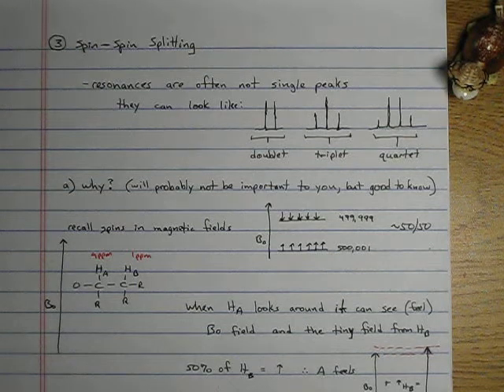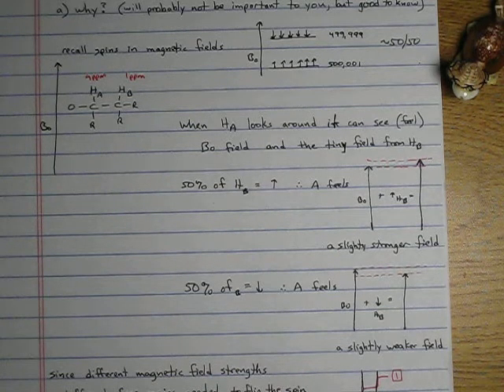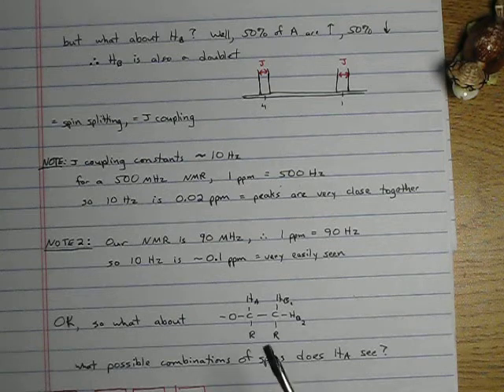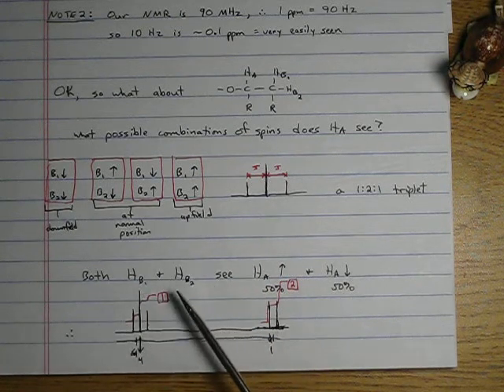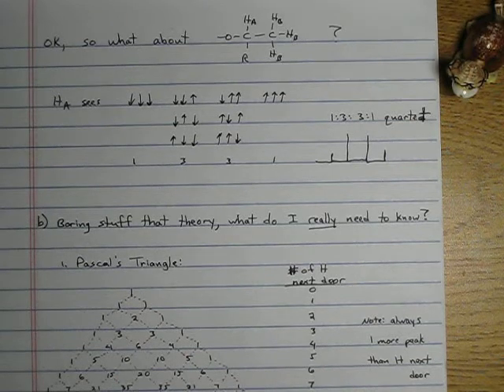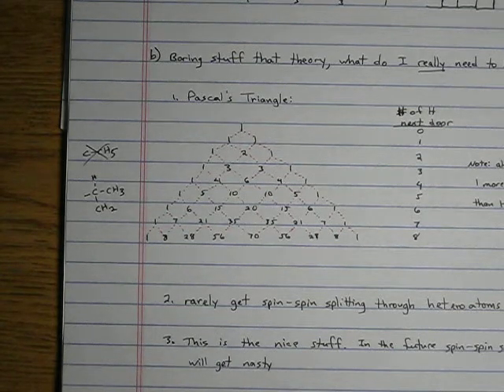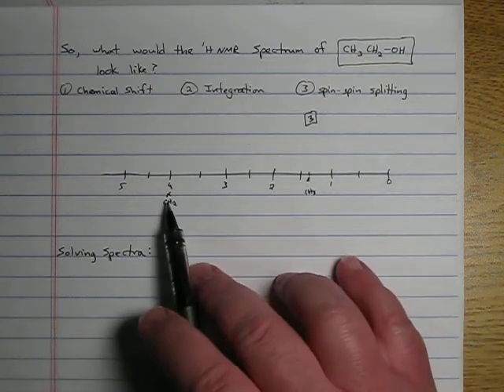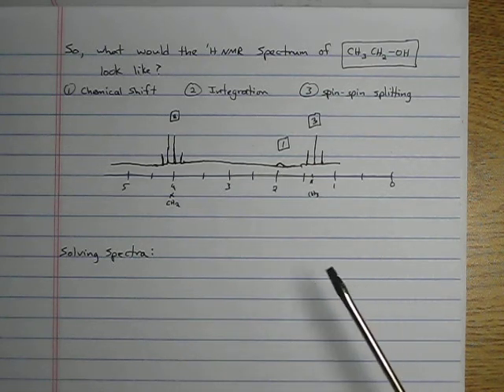1H NMR #2 Spin Spin Splitting